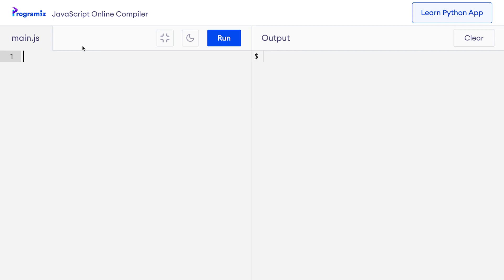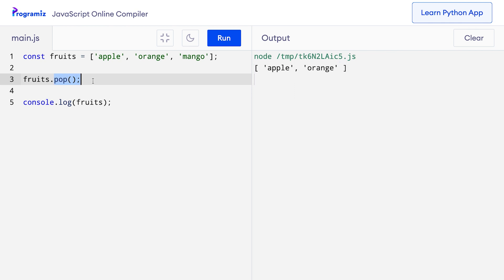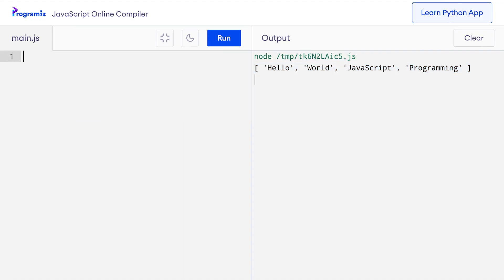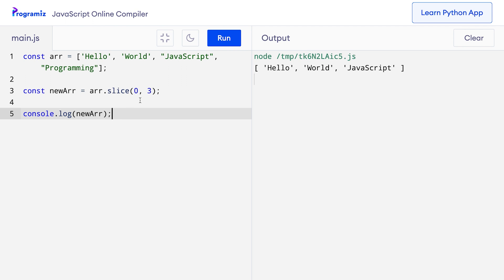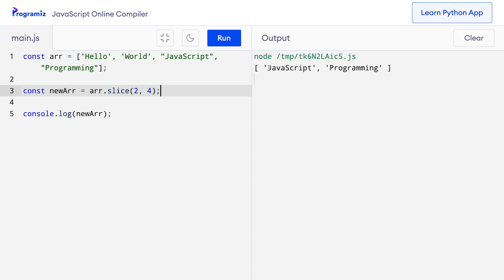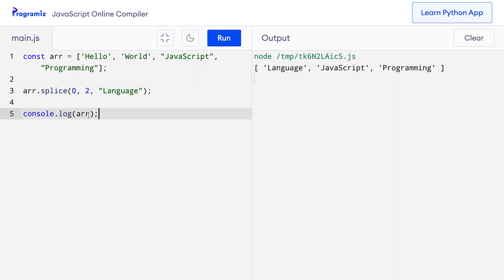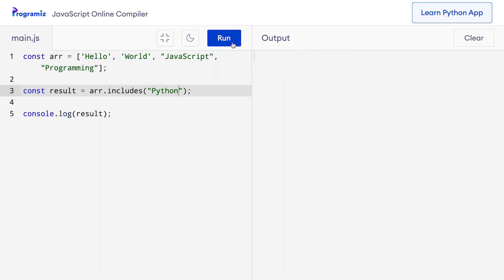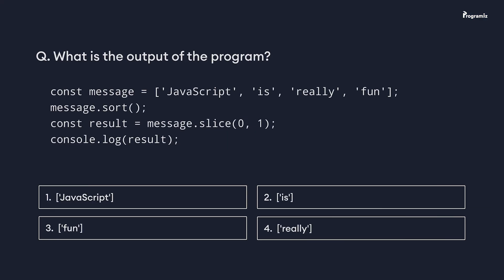#21 JavaScript Array Methods You Must Know | JavaScript for Beginners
In JavaScript, Array is a built-in global object that allows you to store multiple elements at once.

In this video we will learn about various array methods and their properties. For example, the sort() method of an Array is used to sort all the elements of that array using default or custom sorting rules, there are many other methods and we will be discussing about them in this video.

Timestamps:
00:25 push() and unshift() Method
01:42 pop() and shift() Method
02:58 concat() Method
04:00 sort() Method
04:49 slice() Method
07:58 splice() Method
09:30 includes() Method
10:22 find() Method
12:13 Programming Task
12:46 Quiz

#21 JavaScript Array Methods You Must Know